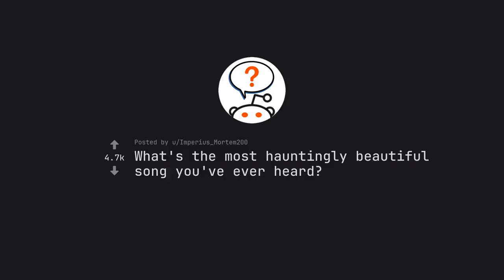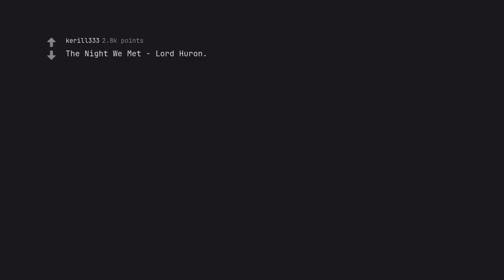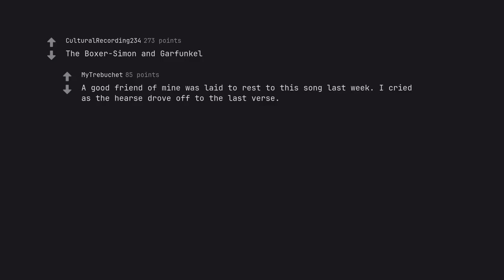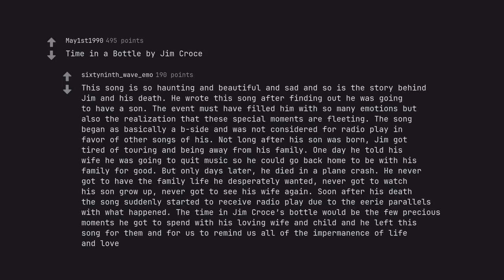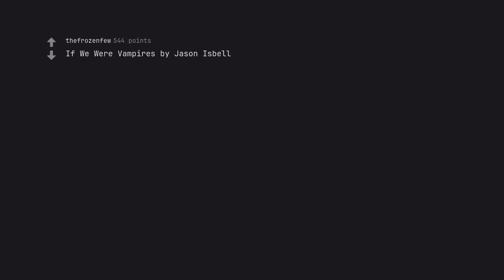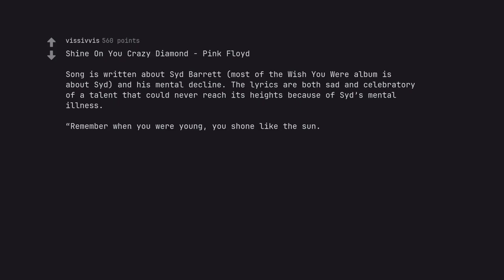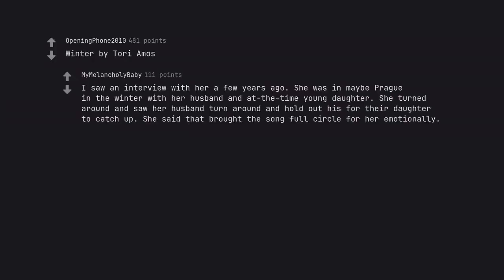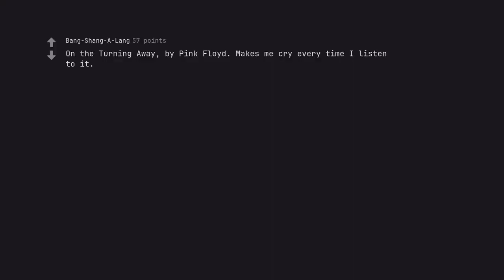What s the most hauntingly beautiful song you ve ever heard (r/AskReddit)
Join the quest, and may your words reign supreme.